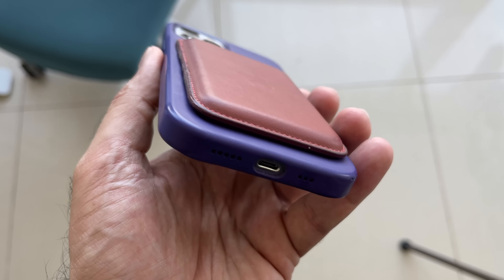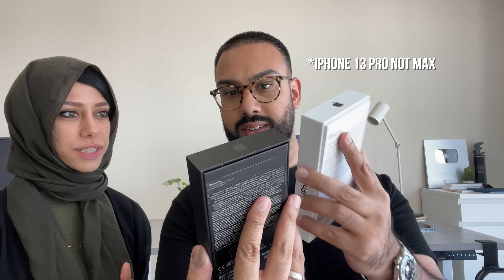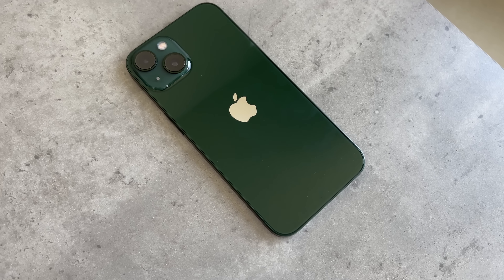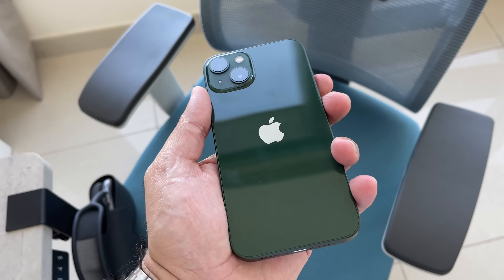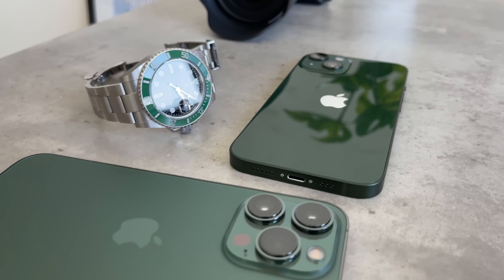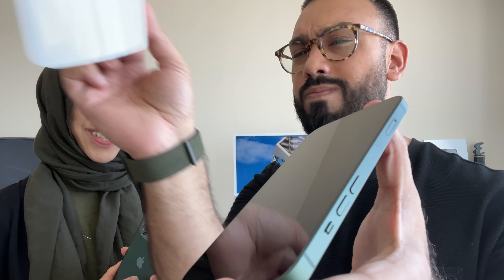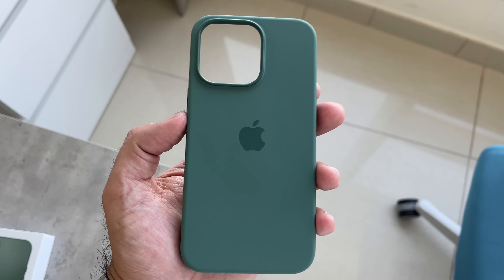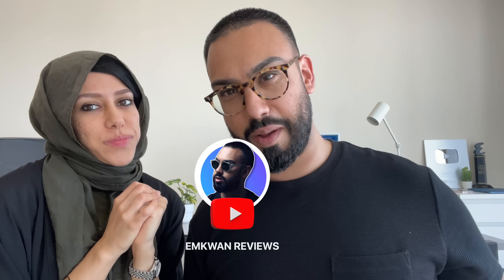Wife REACTS to Green iPhone 13 and iPhone 13 Pro 💚